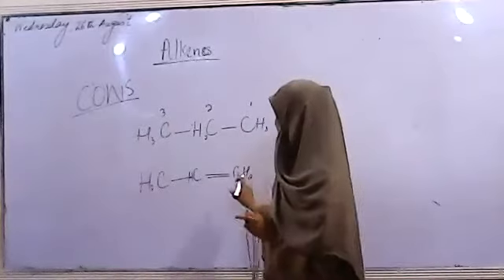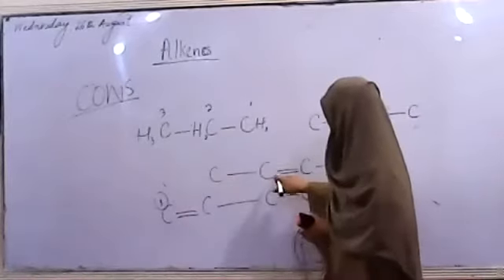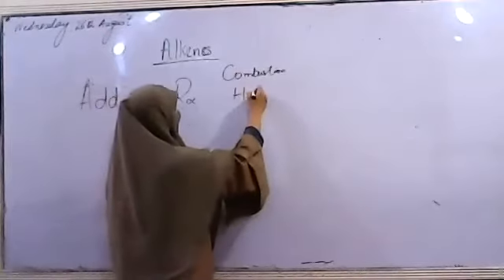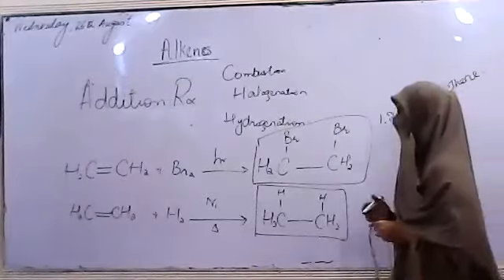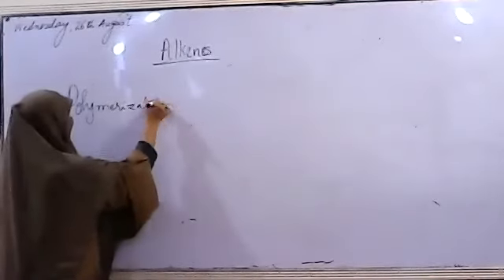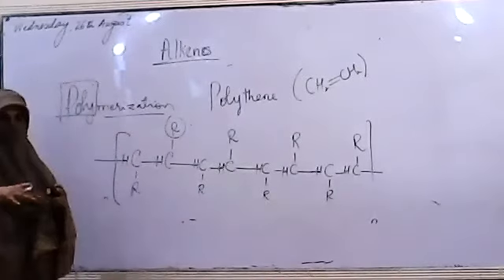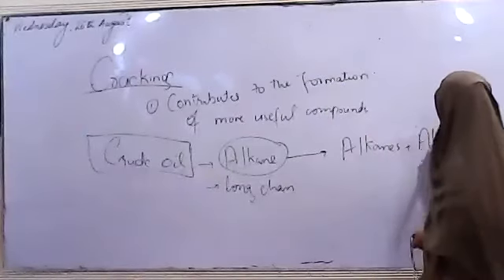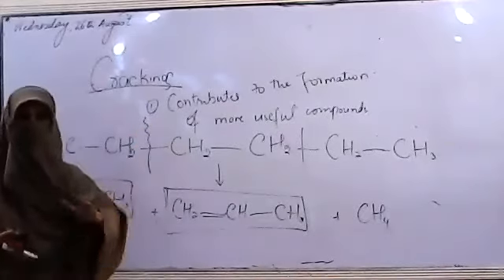26/08 WED CHEMISTRY OIII